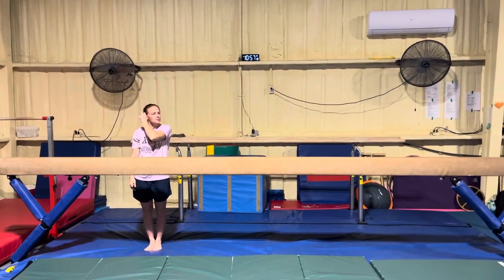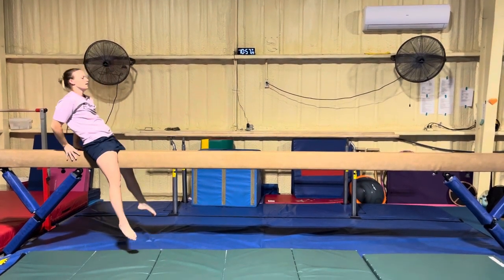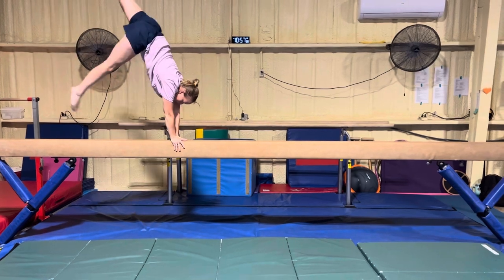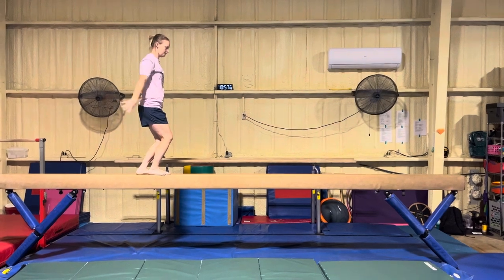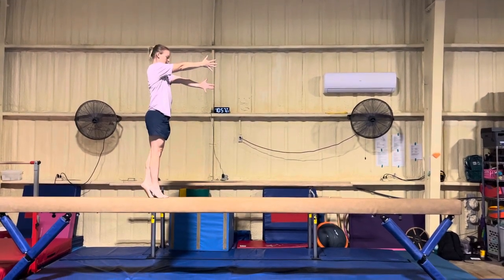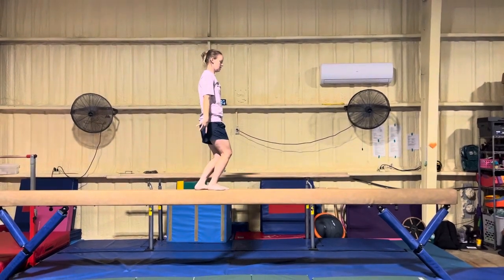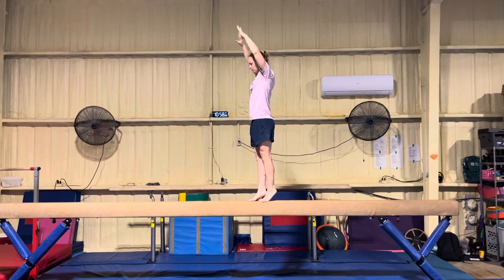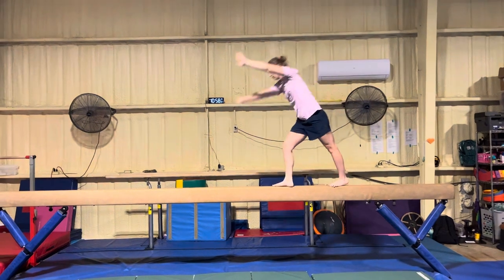Level 2 Beam Routine Right